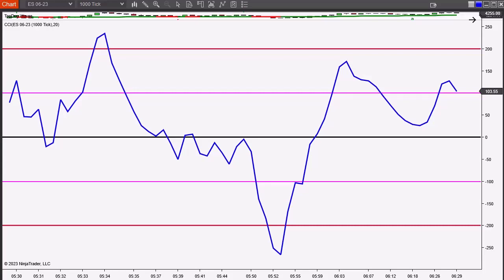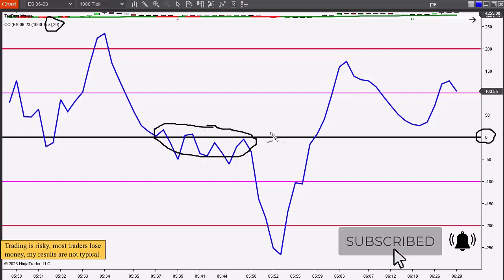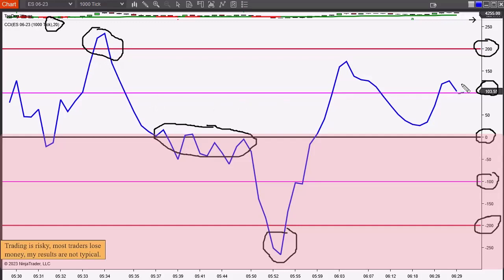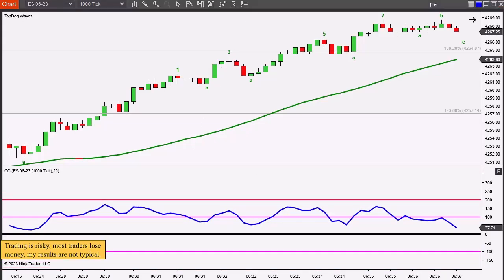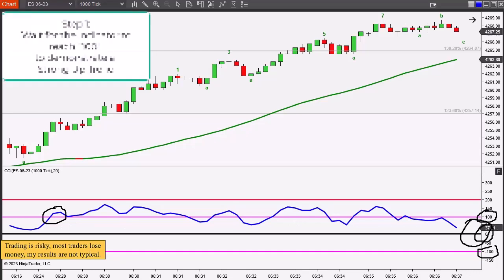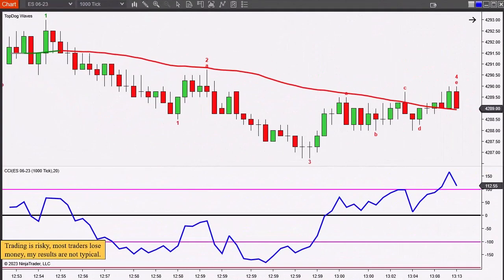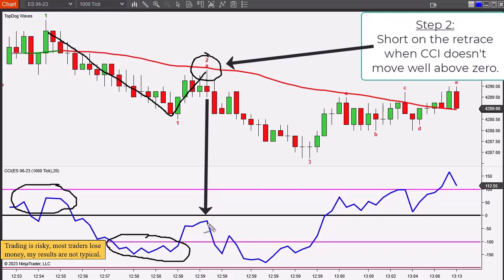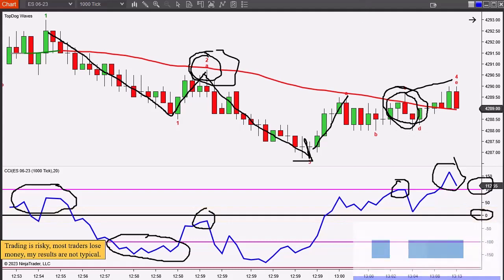CCI Indicator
CCI indicator trading strategy for trading stocks, options, futures, Forex.

CCI indicator trading divergence strategy vs RSI and MACD for day trading and time interval for intraday trading options, crypto, stocks and stock market, futures, eminis and Forex on thinkorswim, TradingView, telegram, discord, webull, reddit, robinhood and other technical analysis charting platforms.

Watch the related YouTube video from Top Dog Trading here, "Best Time Interval for Trading"

Barry Burns
Top Dog Trading